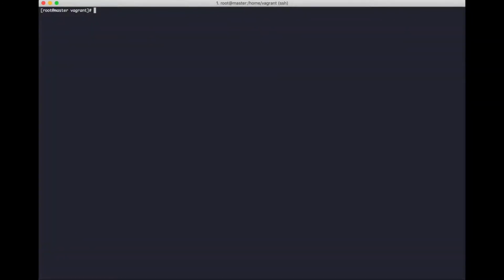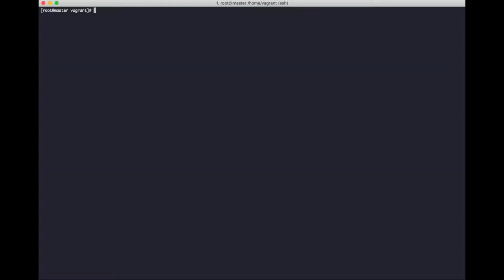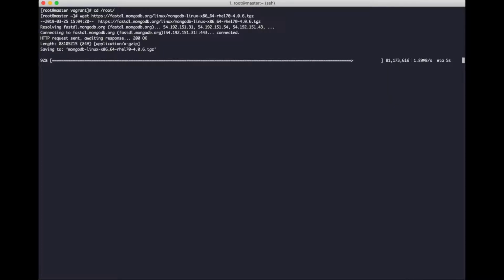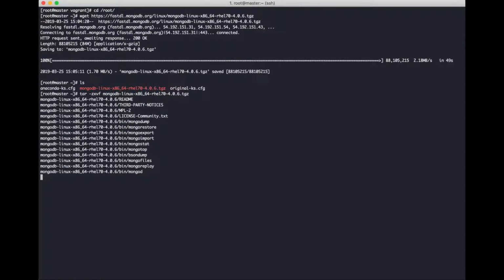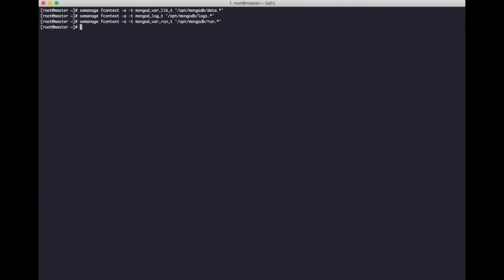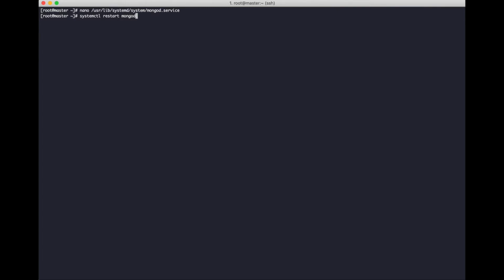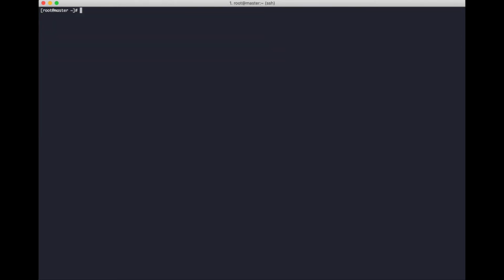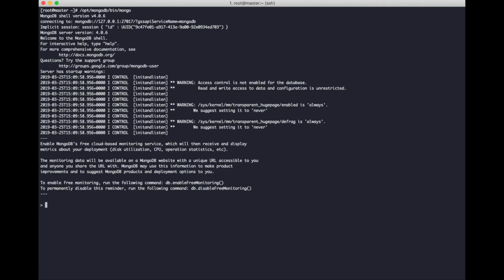MongoDB Tutorials #1 - Install MongoDB from Source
This video explaining how to install mongodb from source.